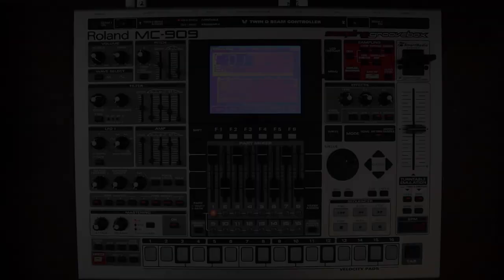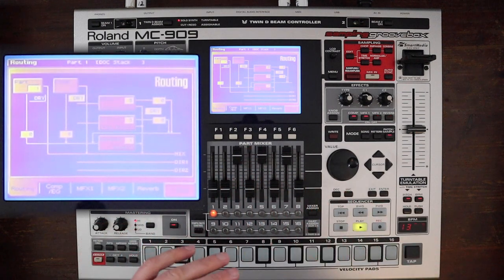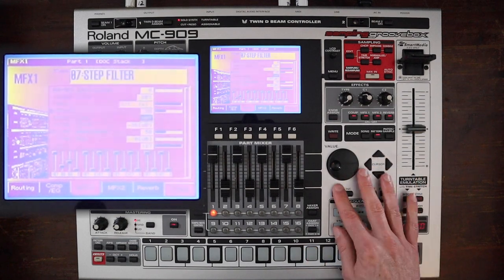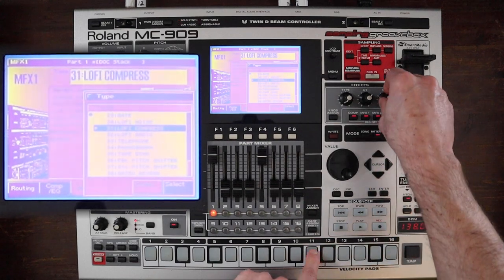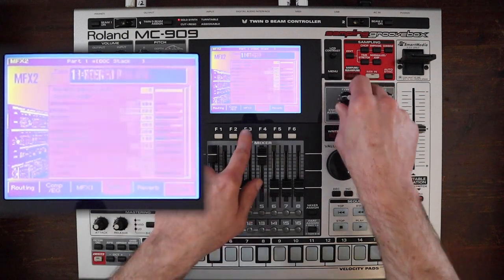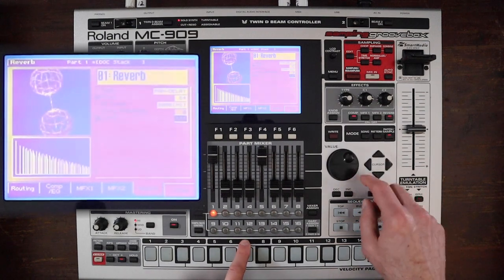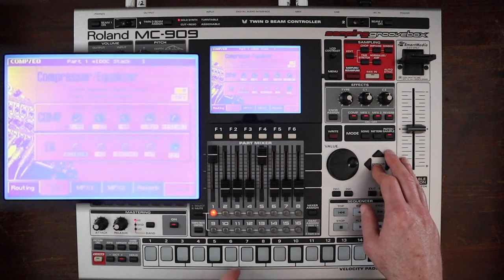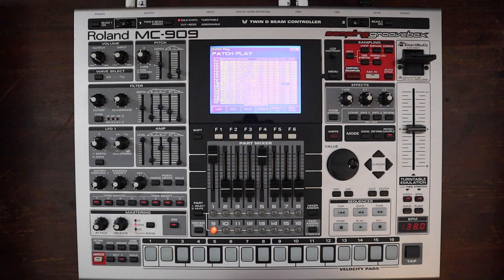Roland MC-909 Groovebox - Effects Routing and Examples 🎧MC909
🔥In this video, we cover the different ways to route sounds to effects and the different effects available on MFX1 and MFX2, as well as the Reverb, Compressor and Mastering Compressor. Some demonstrations of a few effects are given.